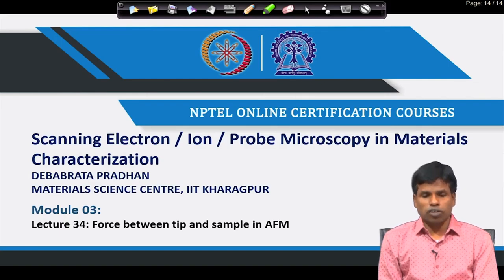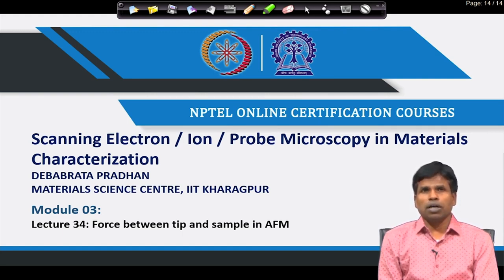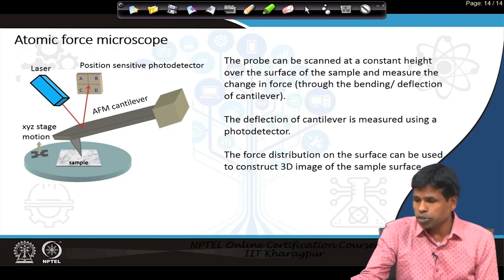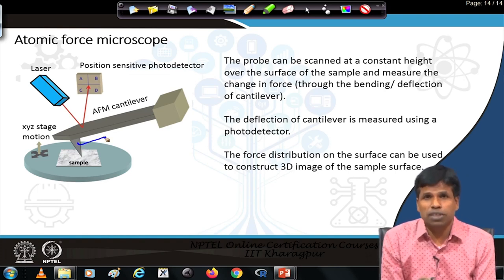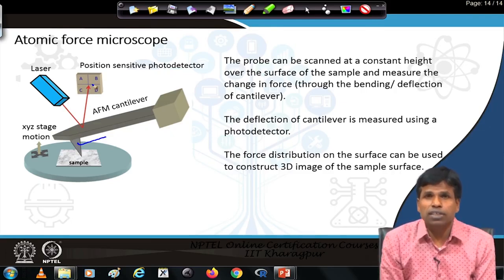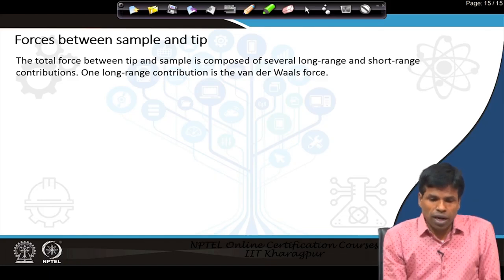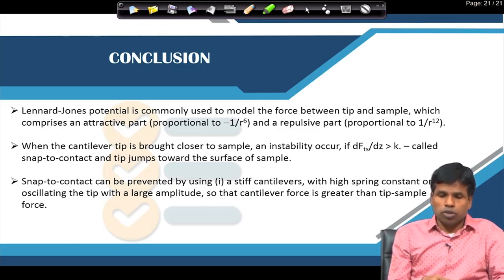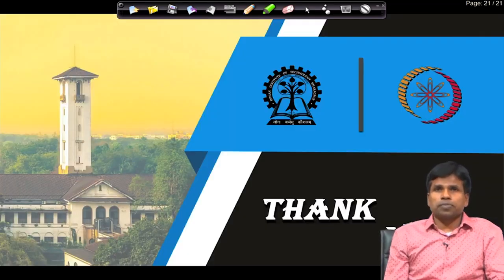Force Between Tip and Sample in AFM